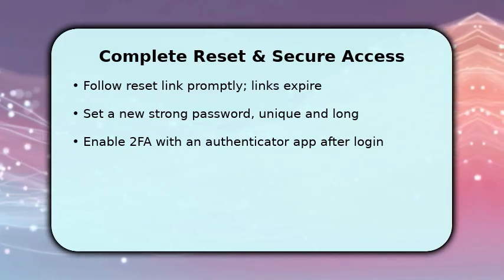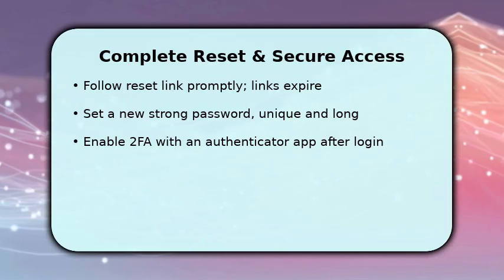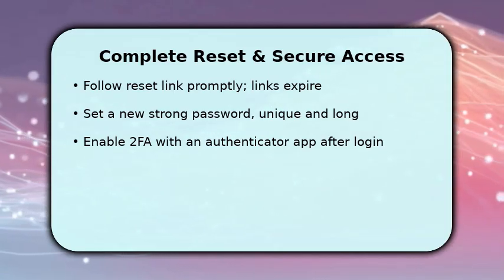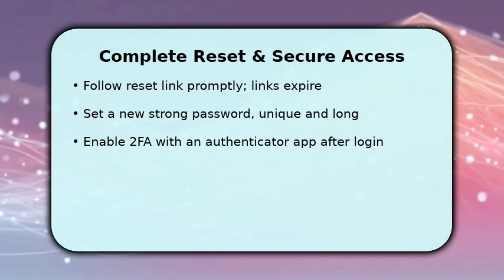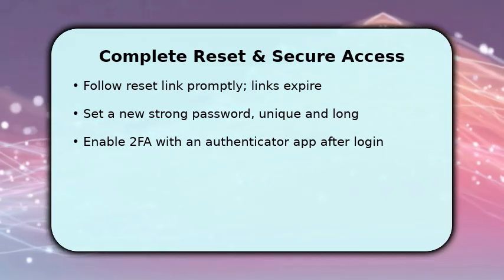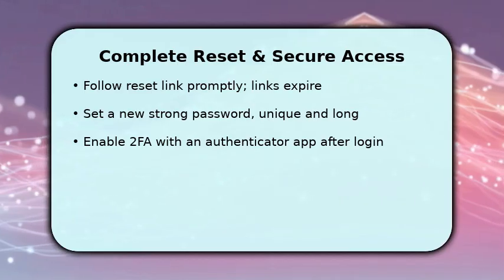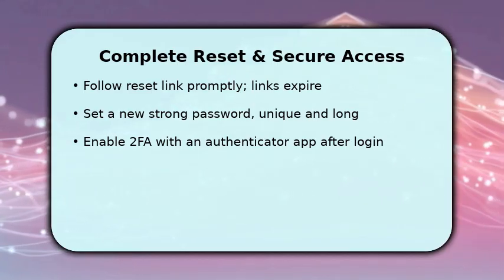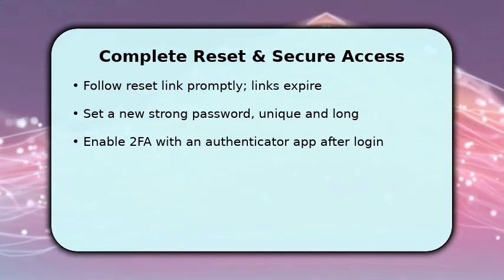How to Find Password Discord - Step by Step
Learn the secure way to recover your Discord password through this detailed guide. Step by step instructions will help you regain access without compromising security.